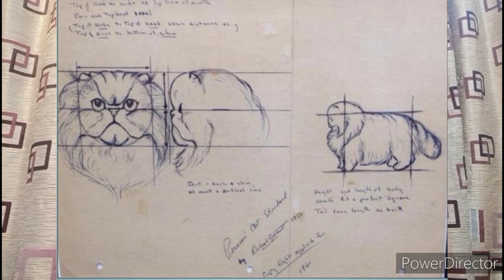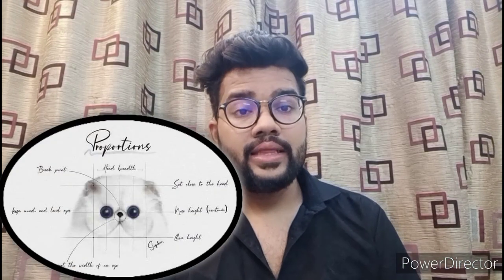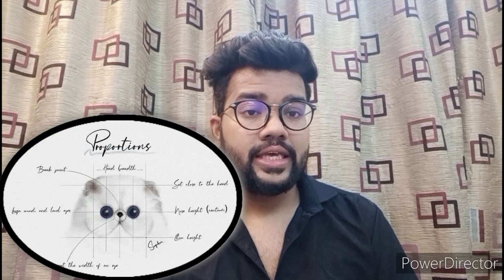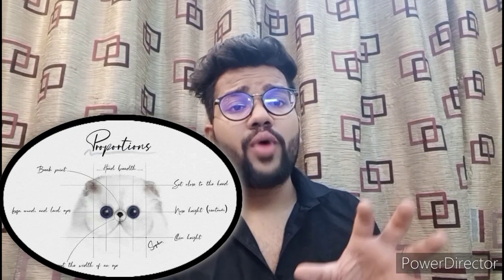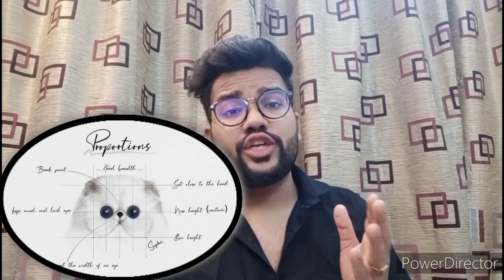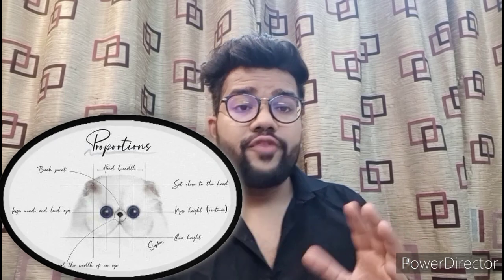How to Identify a Persian Cat|Quality of the breed?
Finally after 7months of shooting the video got time to edit it so here it is!

Not every longhair Cat is a persian.

The glamorous Persian cat is one of our oldest breeds and evokes images of distant historical Persia and Turkey. Its long, luxuriant, flowing coat comes in a myriad of colors reminiscent and its pansy-like face with big round copper eyes is open and sweet. It has a short sturdy body and short legs like little tree-trunks to support its massive build. The Persian has been a popular pet since the dawn of the cat fancy in the late 1800s and its popularity remains high today. These are the cats that decorated the parlors of Queen Victoria's day and that are in the dreams of all little girls wanting a fluffy white kitten as a pet. Don't be fooled by their good looks! Persians are extremely intelligent and this helps them adjust easily to both the home and the show ring. They communicate with you with their expressive eyes and expect you to understand their wishes - they will also look at you incredulously when you misunderstand them, after all you are supposed to be intelligent!

Myy Bells Cattery is a Maine coon, persians and exotic shorthair. cattery based out of Mumbai India with one if the finest pedigrees and bred standard cats in the country.

For any query contact or watsapp (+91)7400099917.